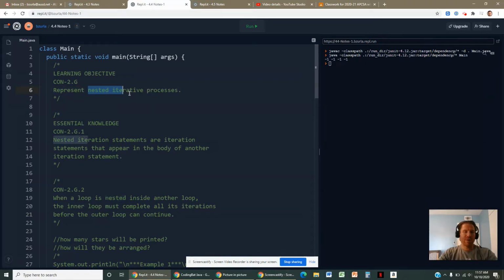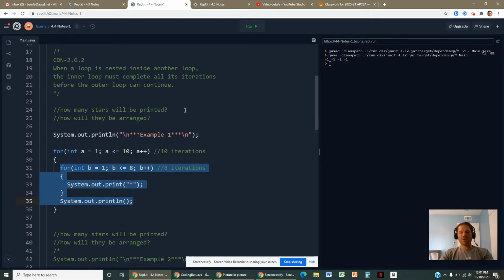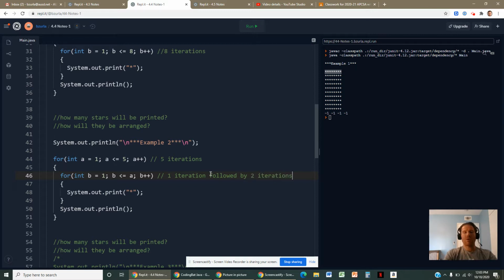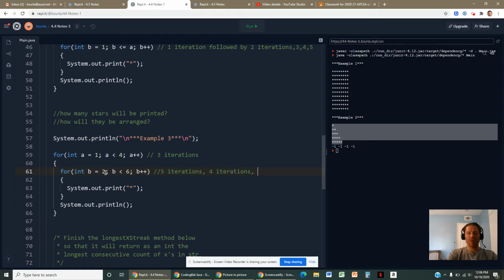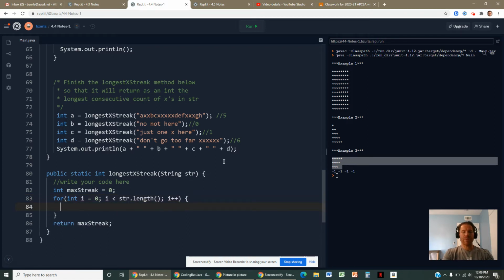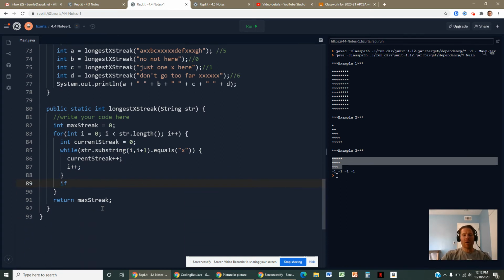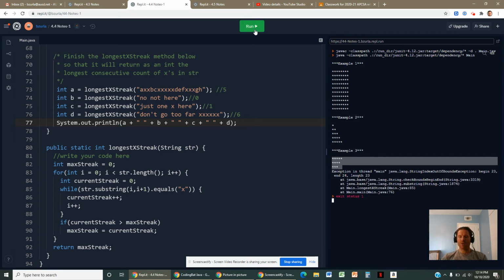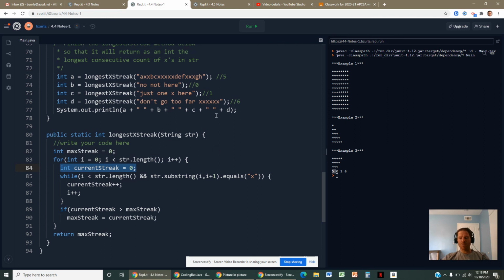4.4 Nested Iteration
Nested Iteration